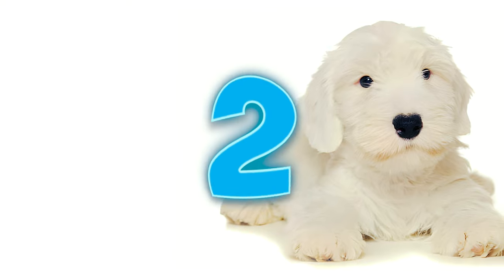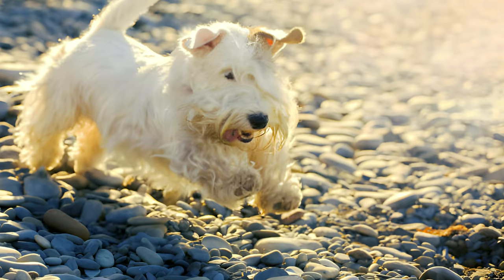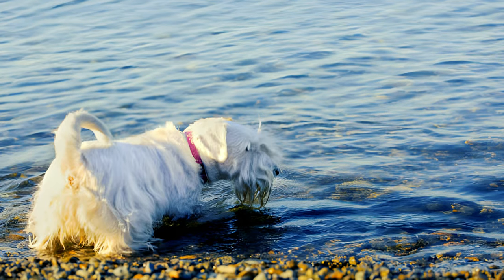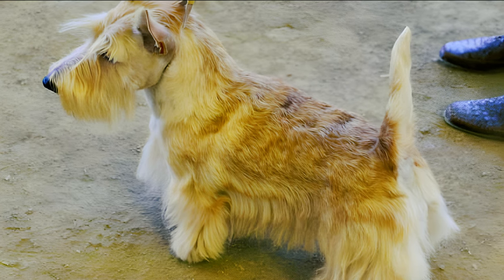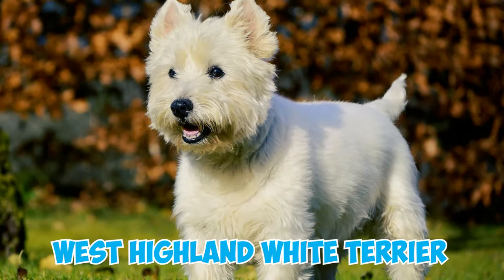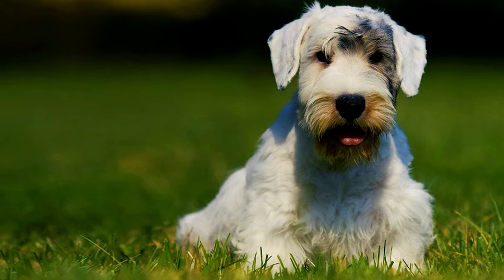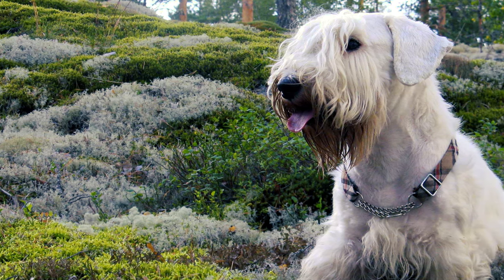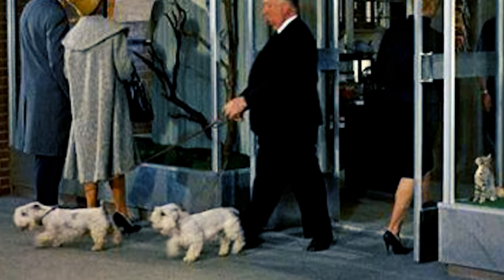99% of Sealyham Terrier Dog Owners Don't Know This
Did you know Sealyham Terriers are considered one of the rarest terrier breeds? But how did their popularity decline, and what efforts are made to preserve the breed?

Originating from Wales, the Sealyham Terrier is a distinctive breed with a rich history. Bred in the mid-19th century by Captain John Edwardes of Sealyham House, this terrier was developed for hunting small game, including otters, foxes, and badgers. Sealyham Terriers are known for their compact, sturdy build and distinctive white double coat, which is weather-resistant and provides protection during hunting expeditions. With a charming expression accentuated by a beard and eyebrows, these terriers have become known for their unique appearance. Renowned for their intelligence and determination, Sealyham Terriers were prized for their ability to fearlessly go after their quarry. Over the years, they gained popularity not only as skilled hunters but also as delightful companions, finding favor with celebrities and royalty. While their hunting prowess is a significant part of their heritage, Sealyham Terriers are equally appreciated for their loyalty and affectionate nature towards their families. Despite their bold demeanor, they may exhibit a reserved attitude around strangers, showcasing a well-balanced temperament.

Join us as we delve into 28 facts of Sealyham Terriers, exploring their origins, unique characteristics, and the qualities that make them exceptional companions in both urban settings and family life.

👉 Chapters:
0:00 Intro
0:04 Fact 1 - 5
1:15 Fact 6 - 10
2:41 Fact 11 - 15
3:58 Fact 16 - 20
5:33 Fact 21 - 25
7:02 Fact 26 - 28
13:09 Outro